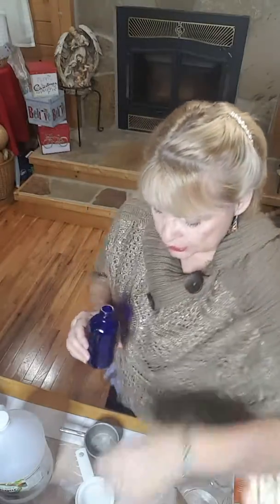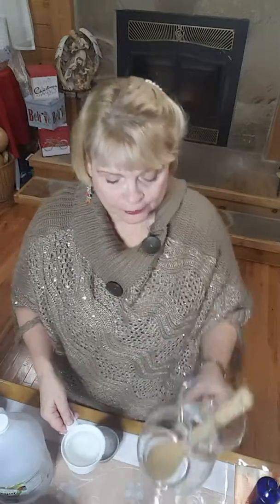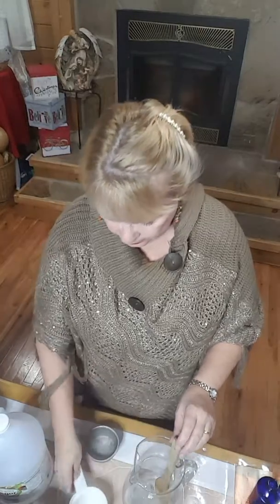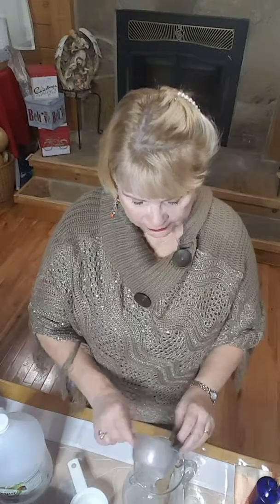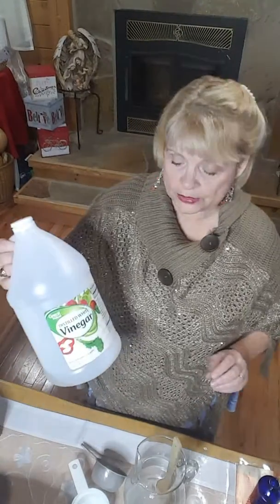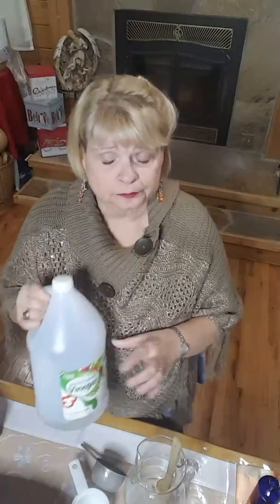ESSENTIAL GRANNY MAKES ALL PURPOSE CLEANER